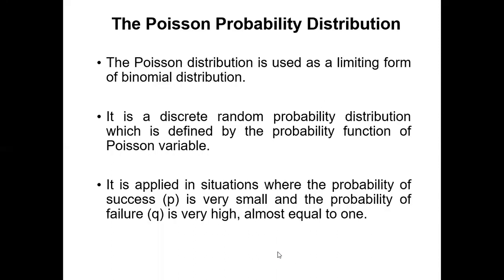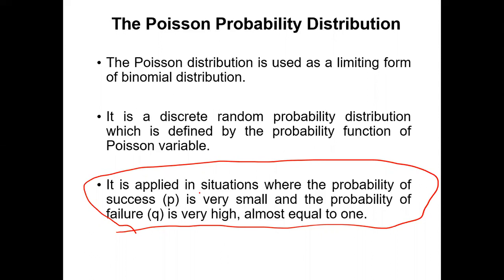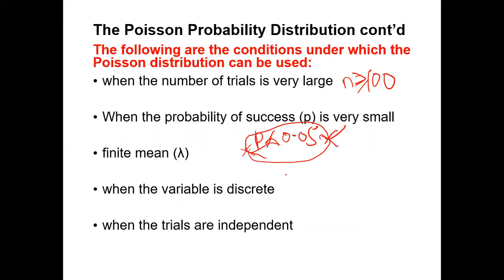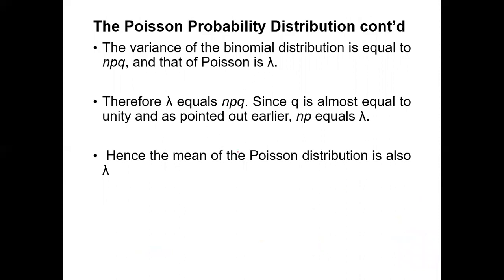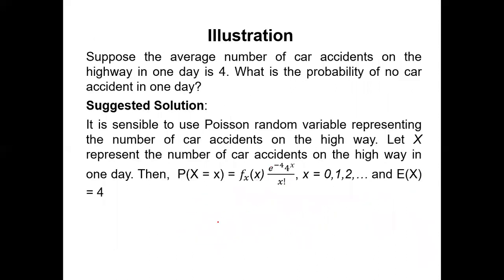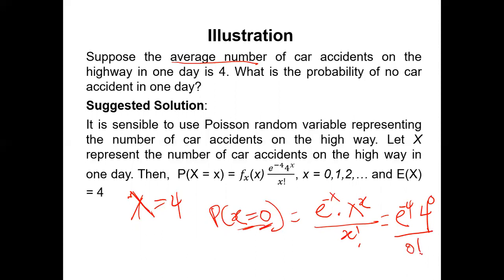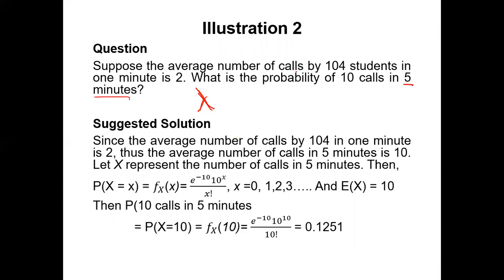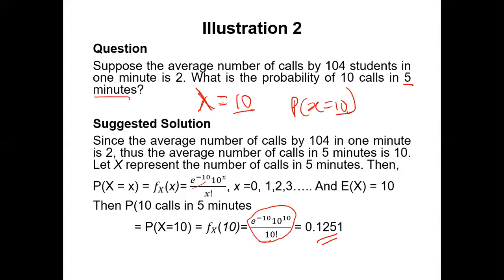Poisson Probability Distribution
In this video, I have explained the concept of Poisson Probability Distribution using some examples.